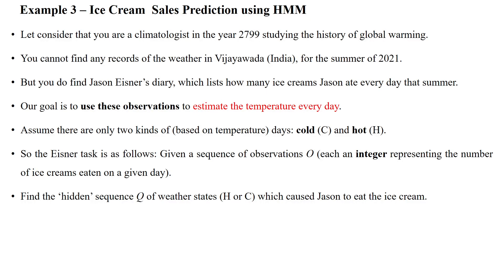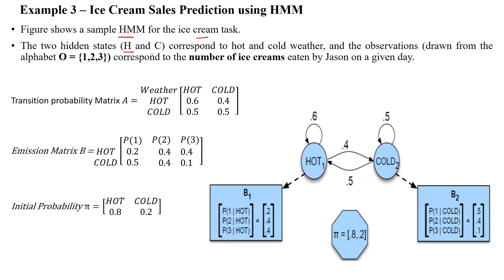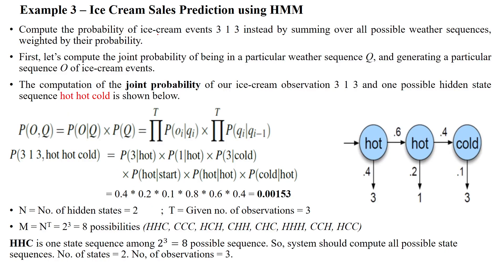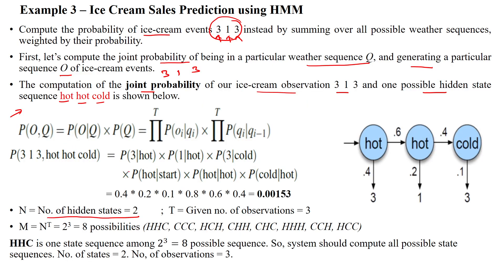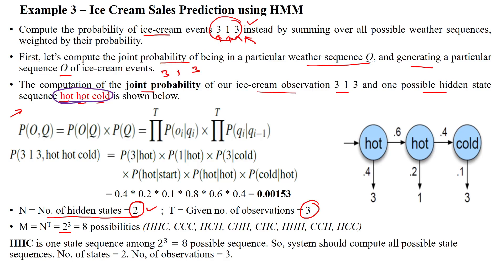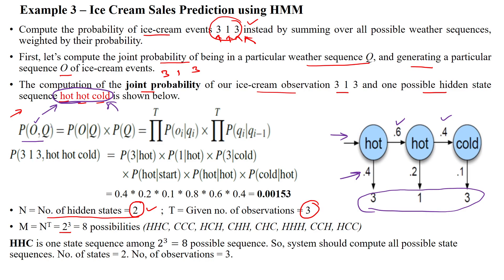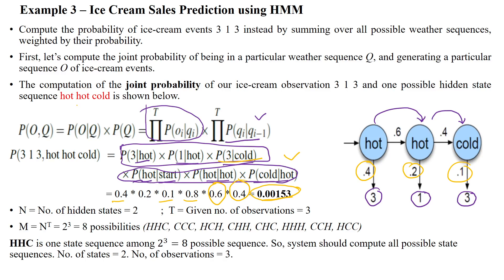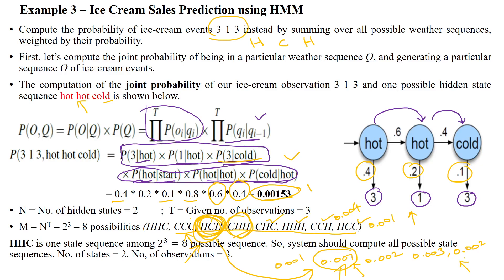112 Predict the Sequence of Weather States based on Ice Cream Sales Using HMM - Example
Problem Statement:
Compute the probability of hidden states based on ice cream sales observation sequence 3 1 3.